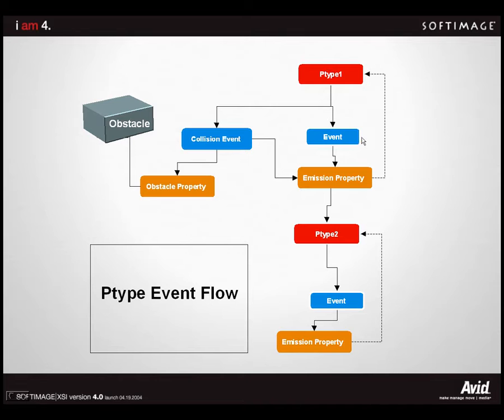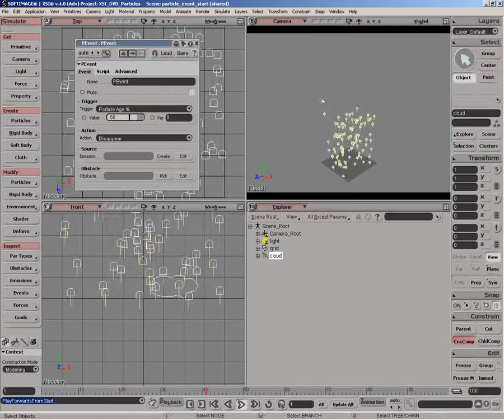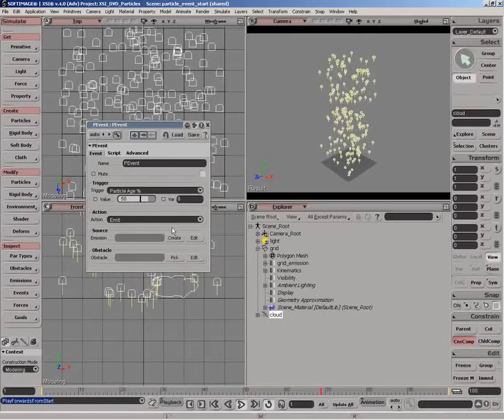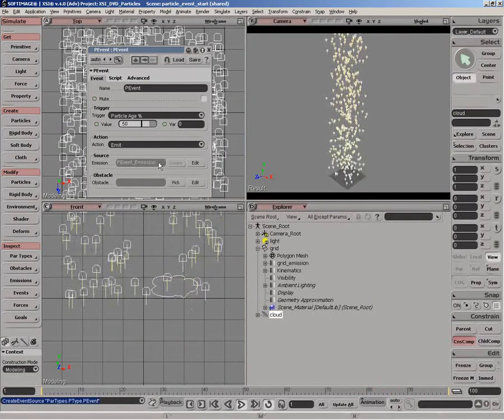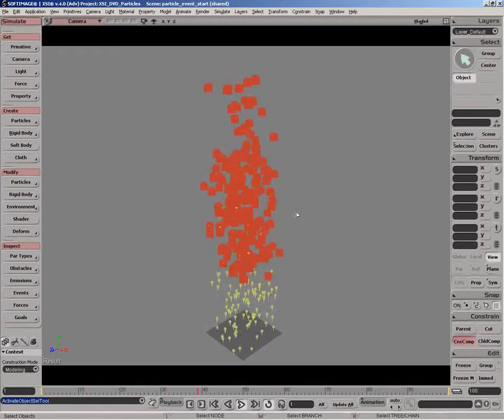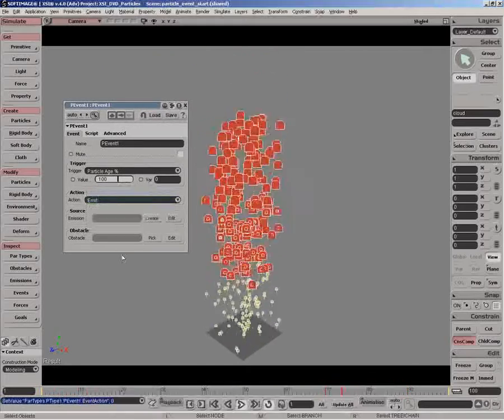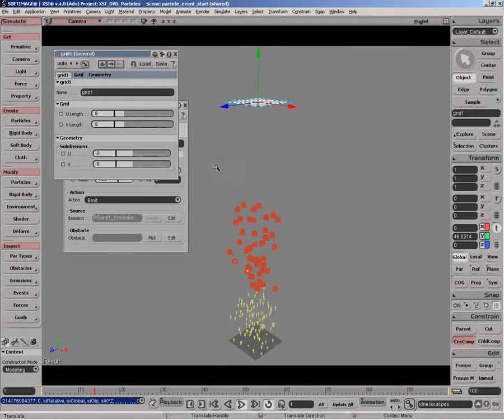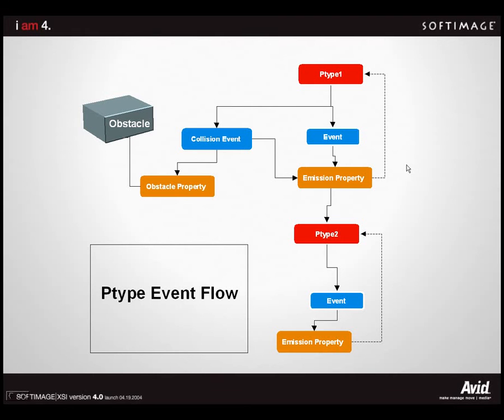Simulation: Event overview